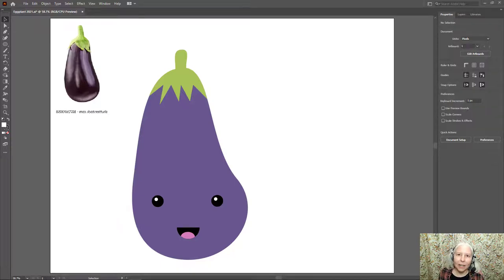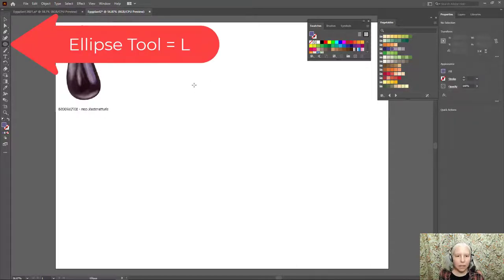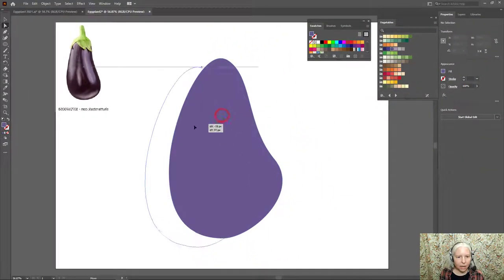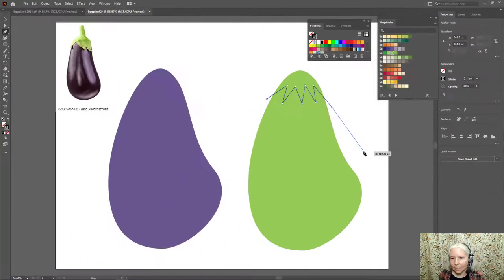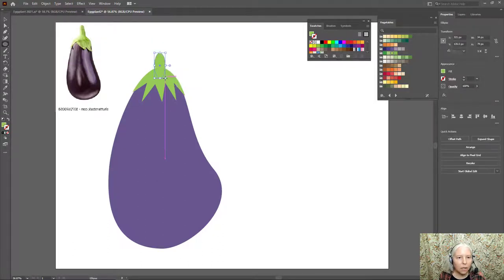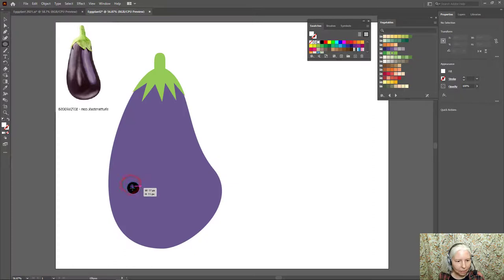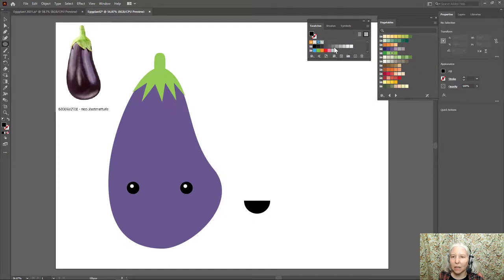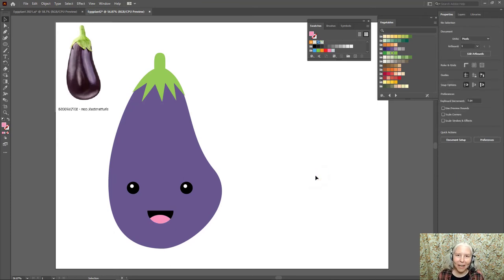How To Draw An Eggplant Using Adobe illustrator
This video shows how to draw an eggplant using Adobe Illustrator.